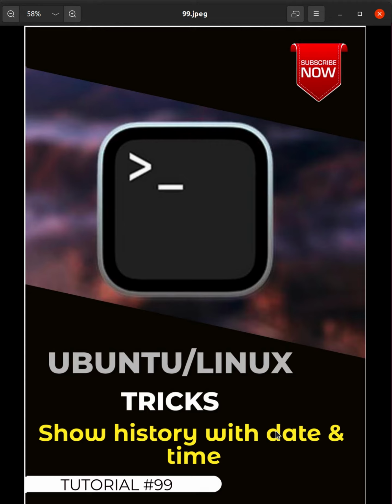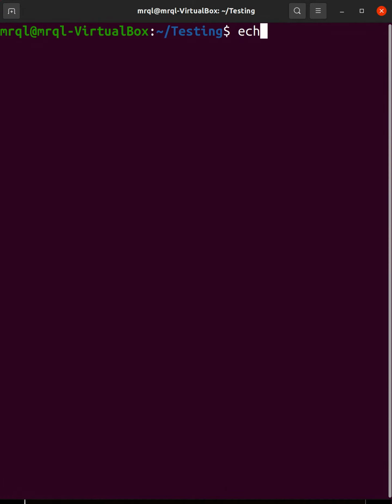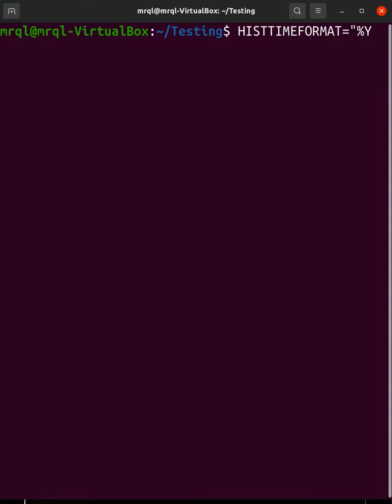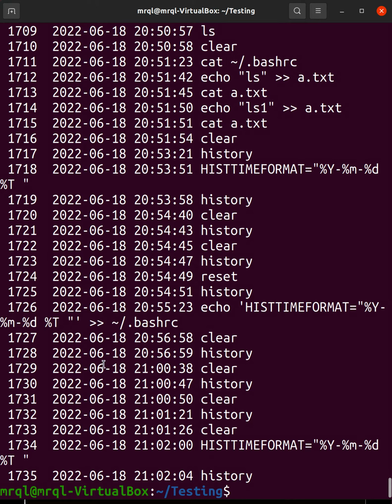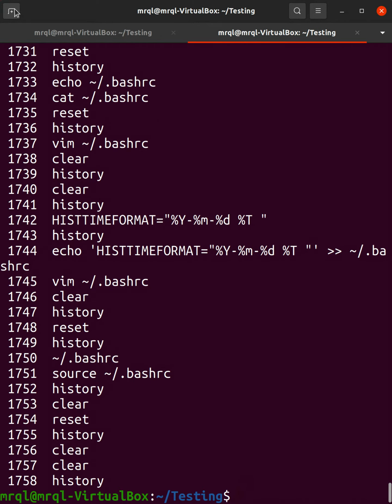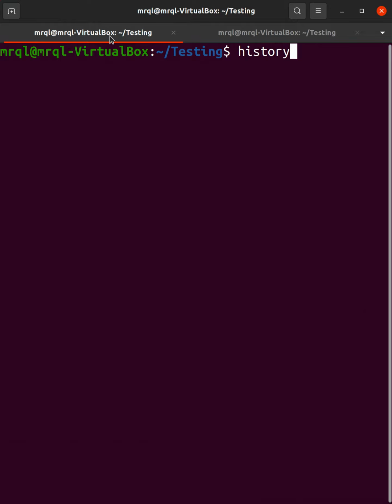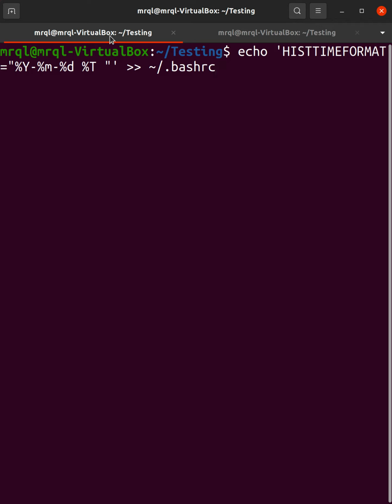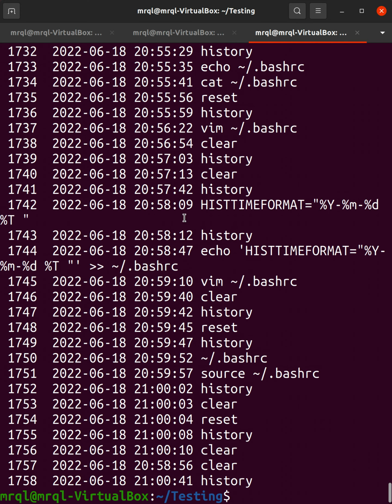Linux/Ubuntu Tricks💡 #99 - Format history to show date and time in which we ran the command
Format history to show date and time in which we ran the command
Steps
1. Running this statement will reflect only in your current terminal
HISTTIMEFORMAT="%Y-%m-%d %T "
2. Add HISTTIMEFORMAT="%Y-%m-%d %T " in ~/.bashrc file will run this command on every terminal which you will open in future
So, hereafter you don't need to run Step1 every time

Linux